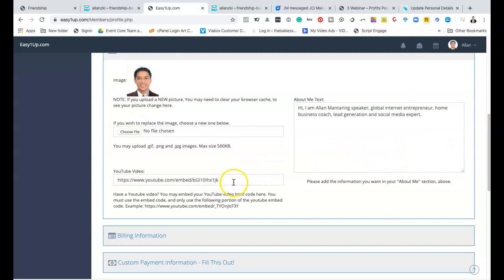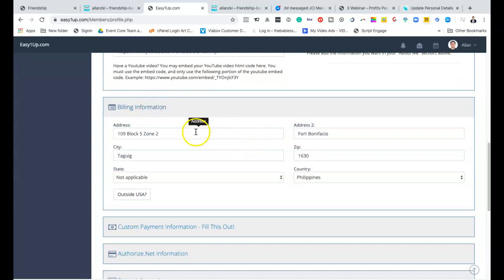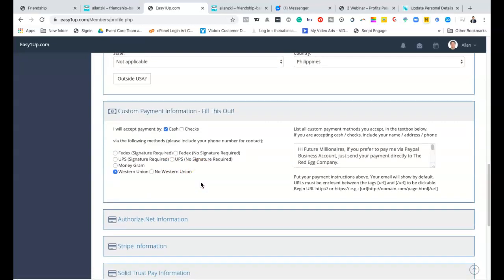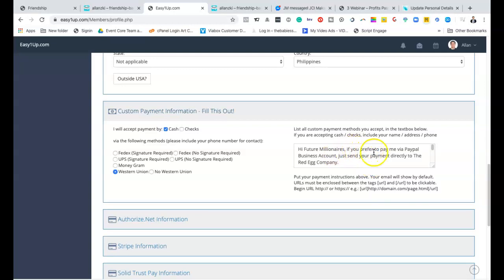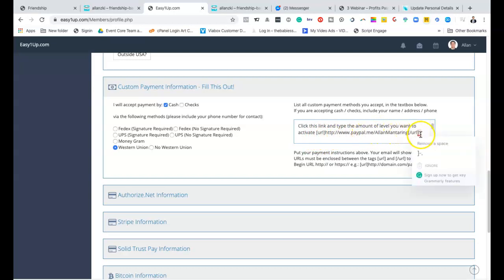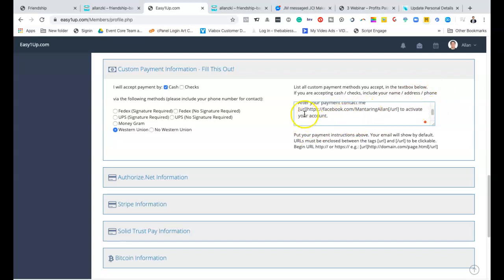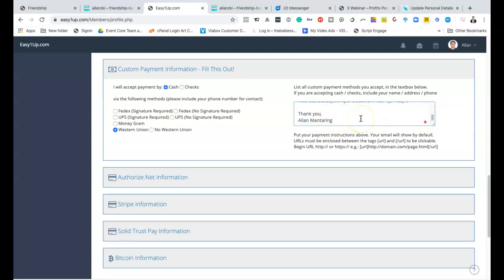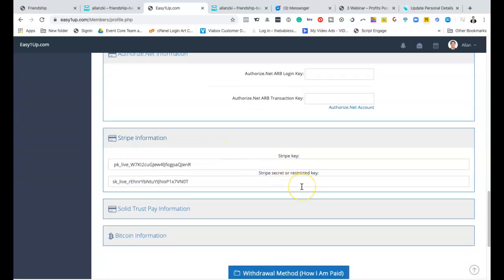How to Configure Your Easy 1 Up Account Payment Method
In this video, you will learn how to configure your easy 1 up payment method thru paypal.

Follow me Everywhere to become Global Internet Entrepreneur and live the life you want.